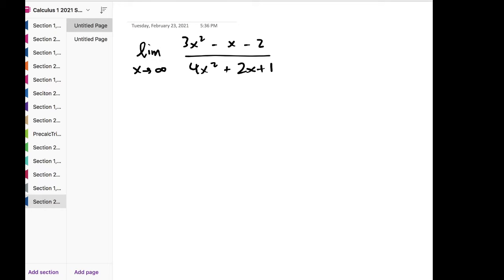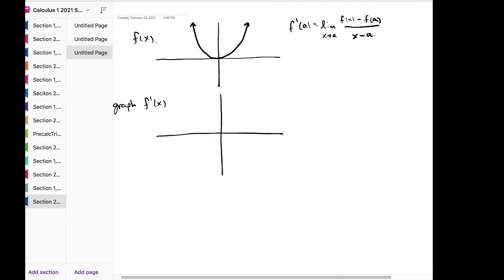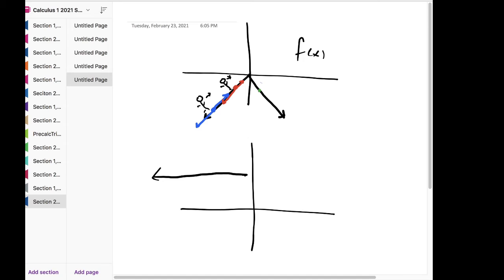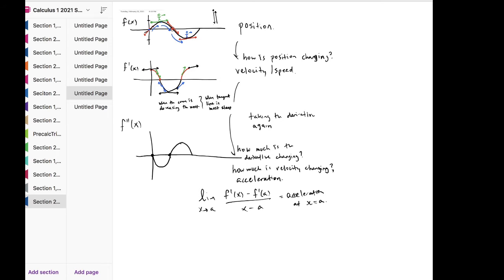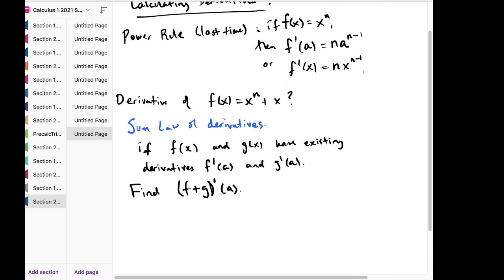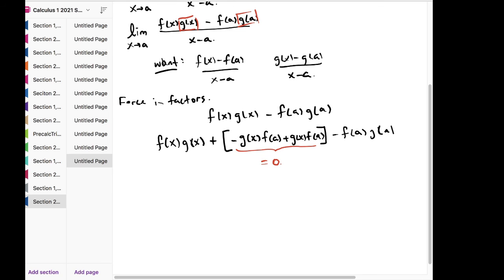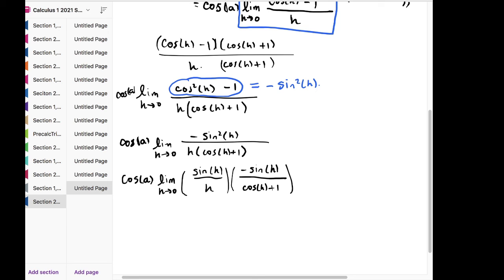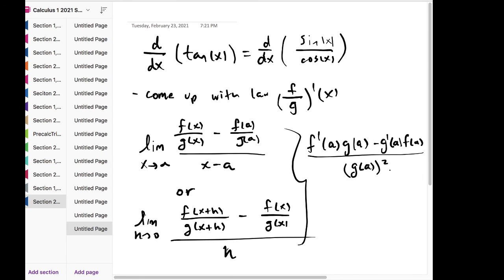Graphing the derivative, Sum/Product Rule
Section 2, Lecture 7, Ch 2.2